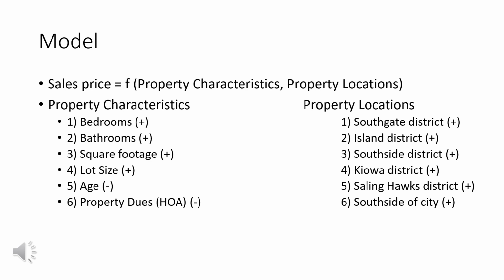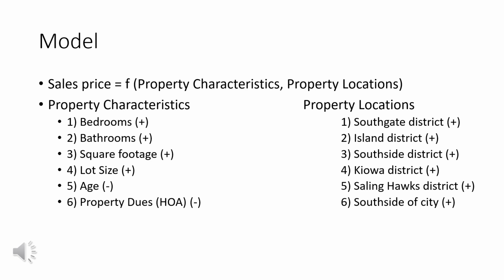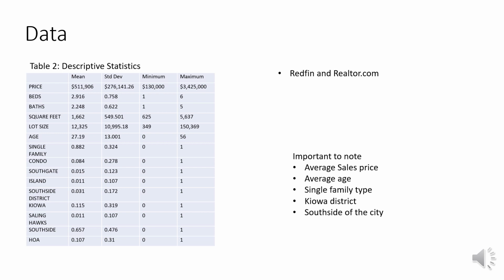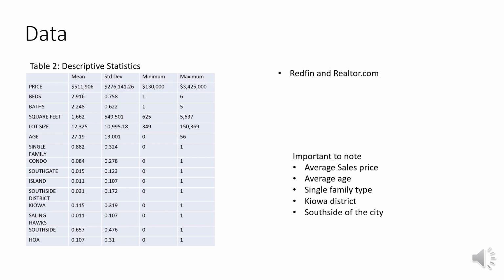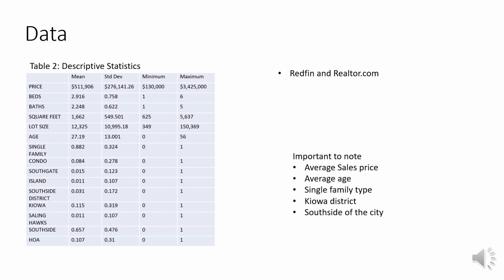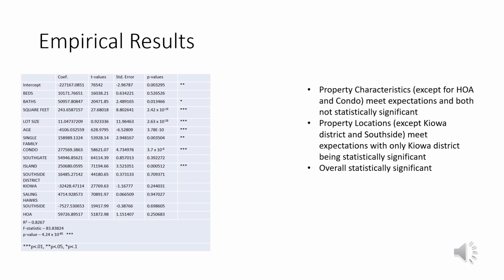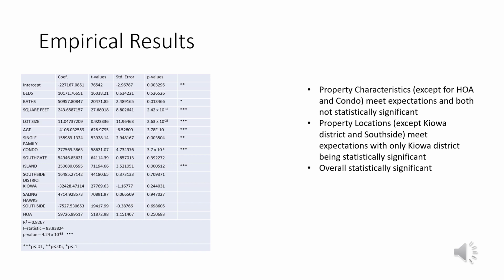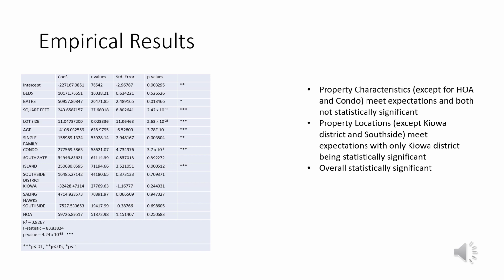Lake Havasu City Housing Price Model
This is a presentation of my Economics capstone term paper. I will discuss the factors that contribute to the sales price of properties in Lake Havasu City, Arizona, by using a Hedonic Price Model.